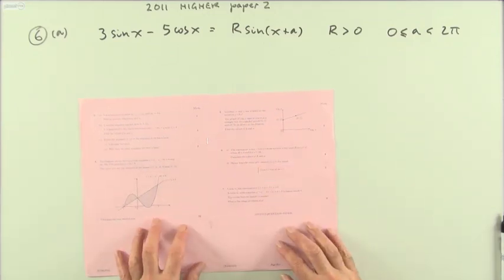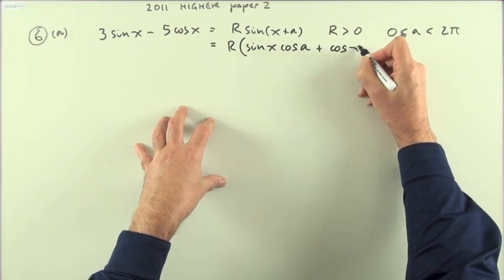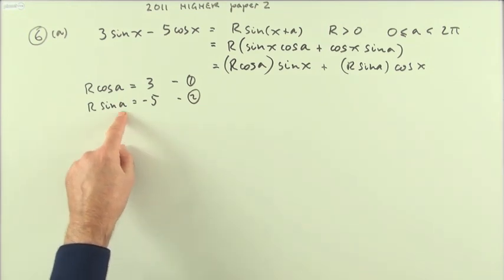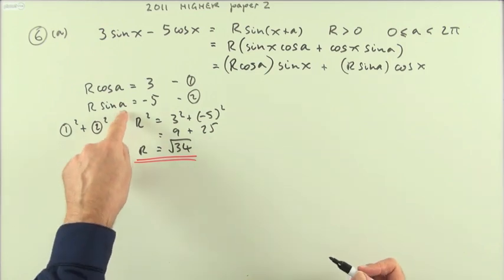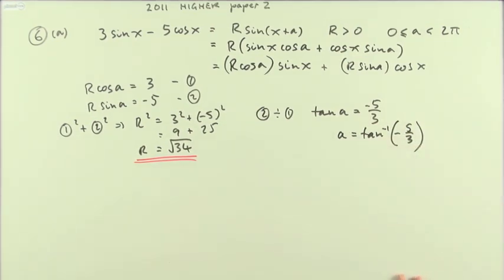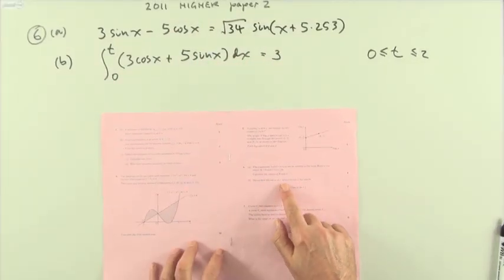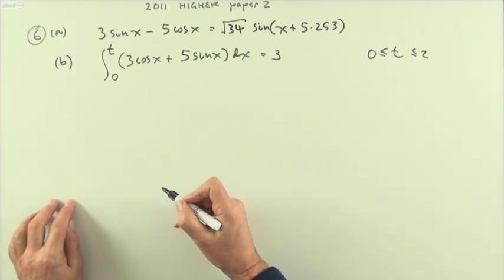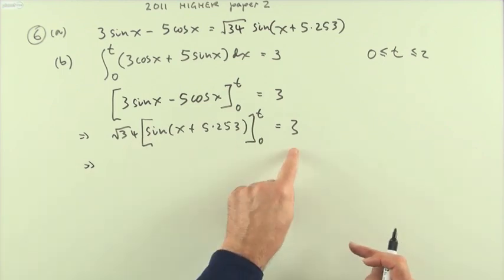2011 SQA Higher Maths: paper 2 no. 6 Wave Function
Wave function and integral of wave function.